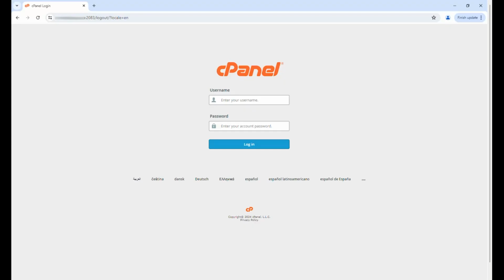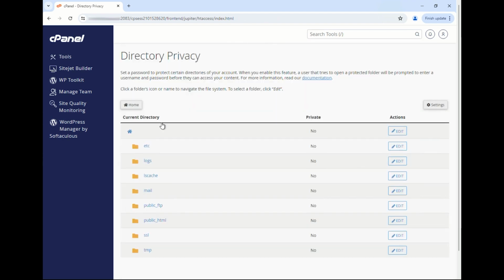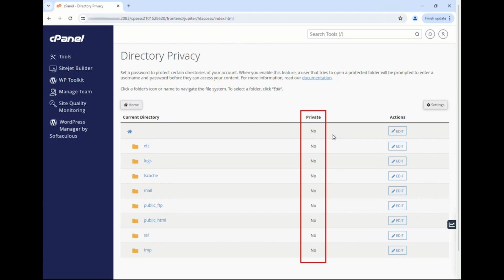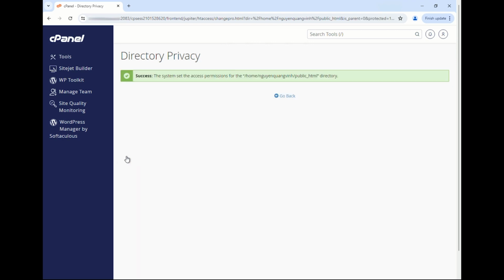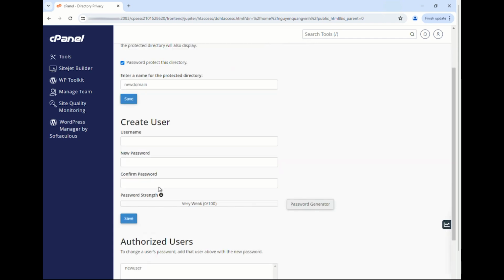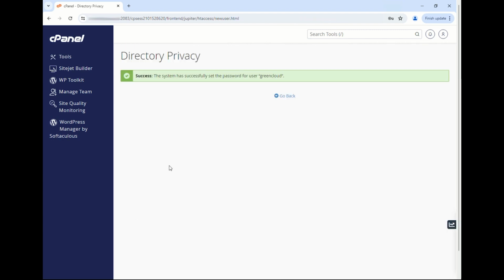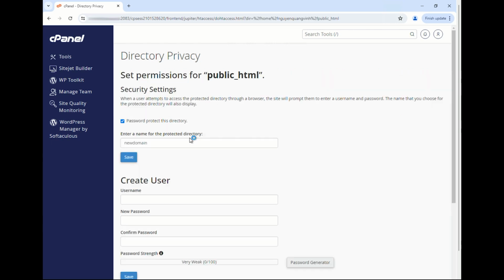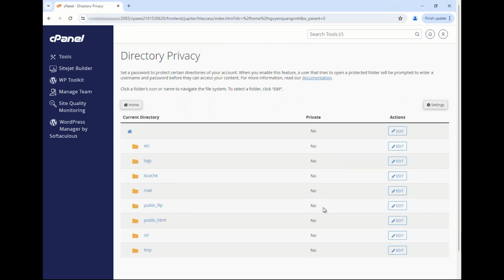How to add Password Protection for a Directory using cPanel | Hosting Tutorial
In certain scenarios, it is advisable to secure a folder with a password on your account, providing an additional layer of protection for sensitive files. Utilizing cPanel, you can easily implement and remove password protection for directories.
It is important to understand how password protection on a folder works. When you choose to password-protect a directory in cPanel, cPanel creates a rule in your .htaccess file. This rule specifies that the folder is protected and the visitor will need to provide the proper username and password to log in and view the files within it.